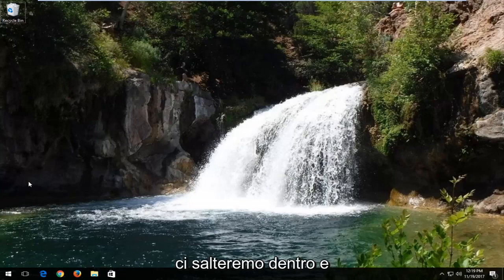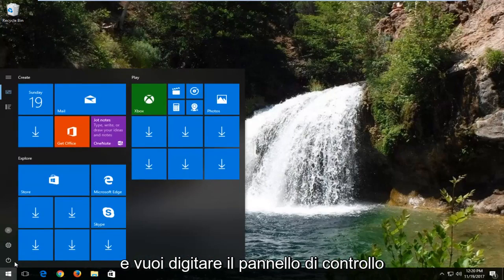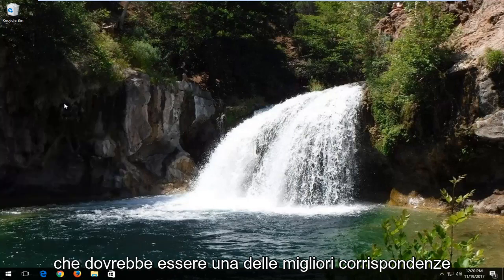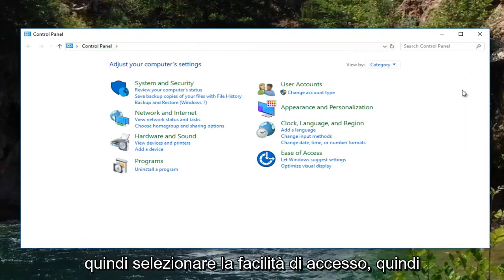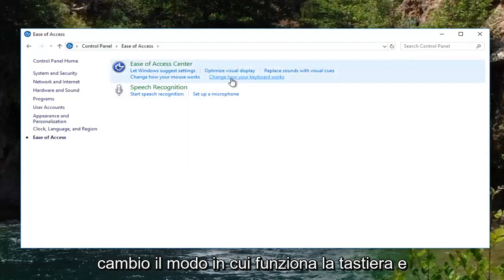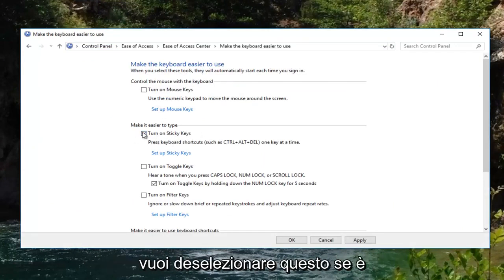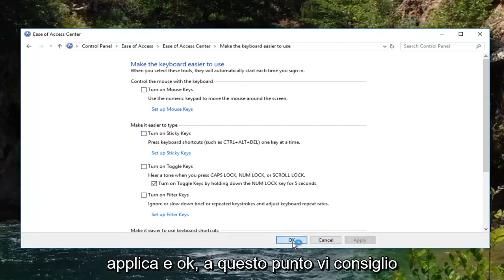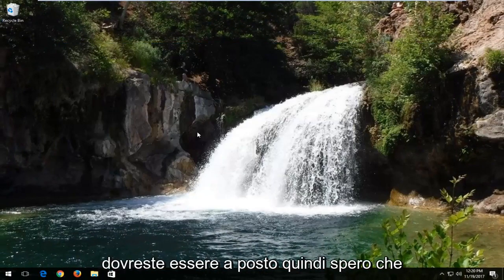Disattivare Tasti permanenti e filtro tasti in Windows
La funzione Tasti permanenti consente di premere un tasto alla volta quando si utilizzano le scorciatoie da tastiera (ad es. Ctrl+Alt+Canc) in computer Windows 11, Windows 10, Windows 8/8.1 e Windows 7. Per accenderlo e spegnerlo, puoi seguire questo tutorial.

Problemi affrontati in questo tutorial:
disattiva le chiavi permanenti di Windows 10
disattiva le chiavi permanenti di Windows 8
disattivare la notifica dei tasti permanenti
disattivare i tasti permanenti in modo permanente
disattiva le chiavi permanenti di Windows 7 in modo permanente
disattiva le chiavi adesive Surface Pro
disattivare l'avviso tasti permanenti
come disattivare i tasti appiccicosi